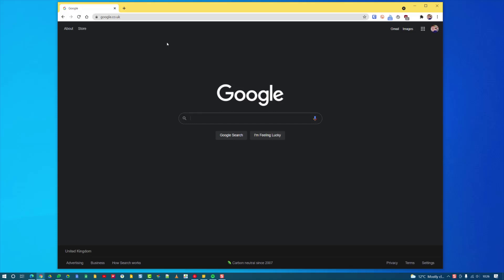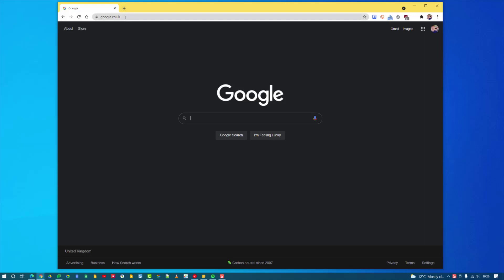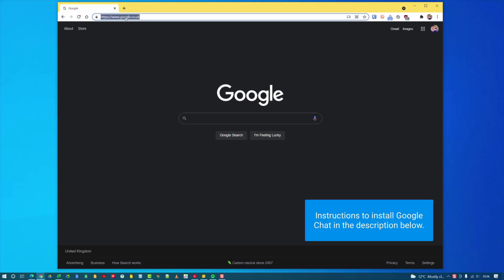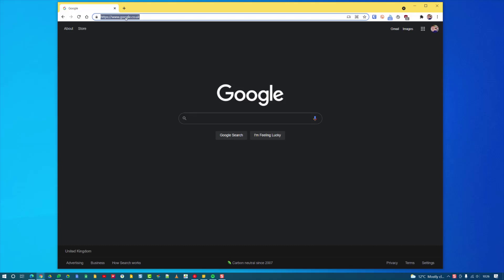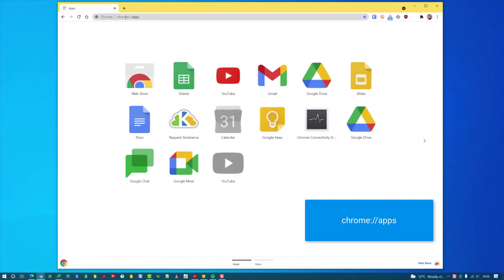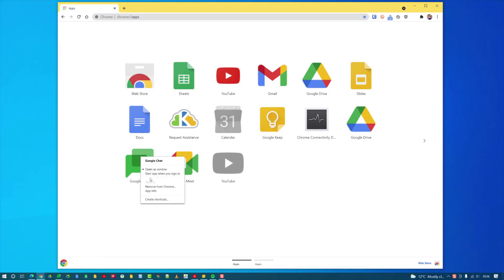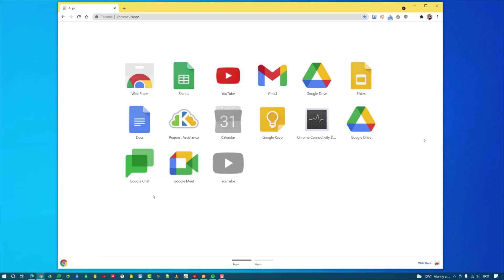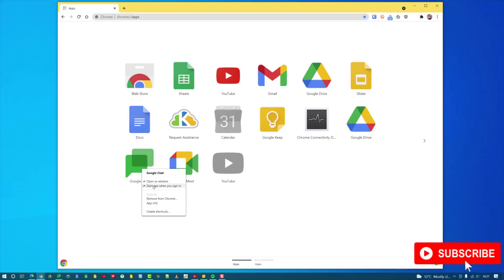How to set Google Chat to open when your computer starts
This video shows you how you can set Google Chat to open on your computers as soon as you log in. Here are the details on how to install the Google Chat app on your computer